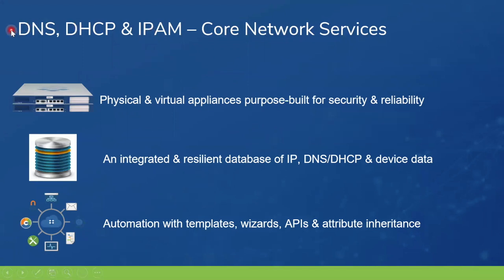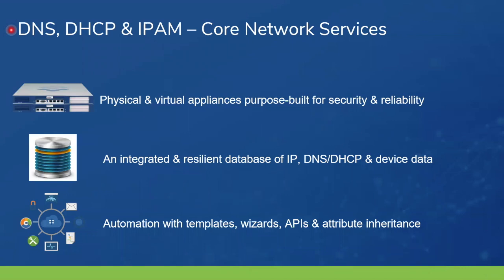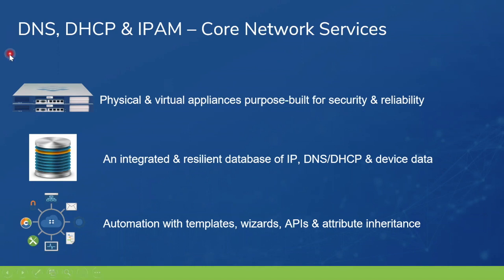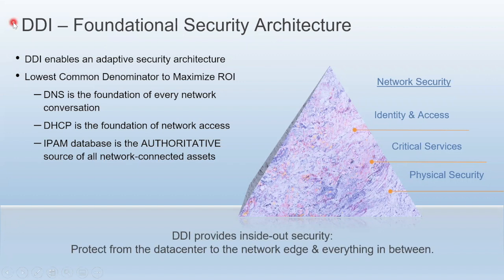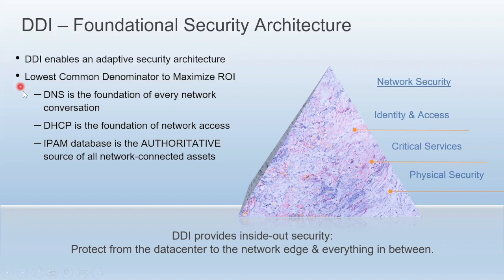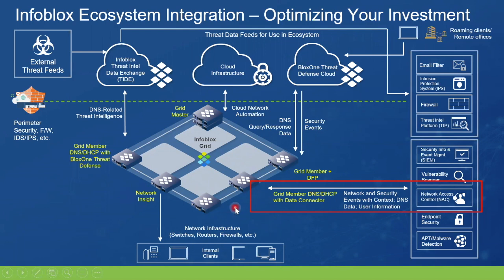Infoblox DNS, DHCP & IPAM (DDI) - Core Network Services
* Consolidate DNS, DHCP and IP address management into a single platform, deployed on-site and managed from a common console
* Enhance cloud-based application performance for branch offices and remote sites with the industry’s first cloud-managed DDI platform
* Access rich, integrated Reporting and Analytics capabilities for capacity planning, asset management, compliance control and auditing